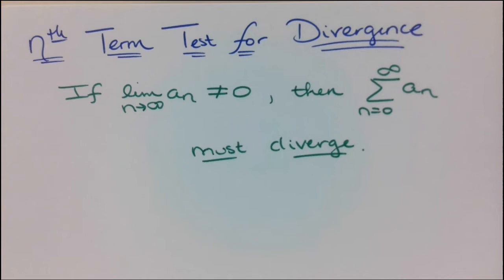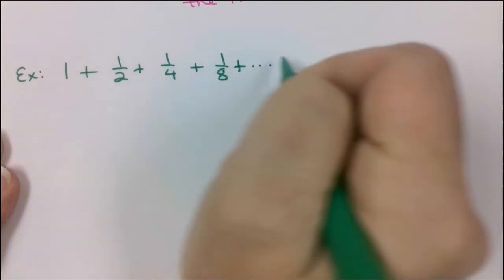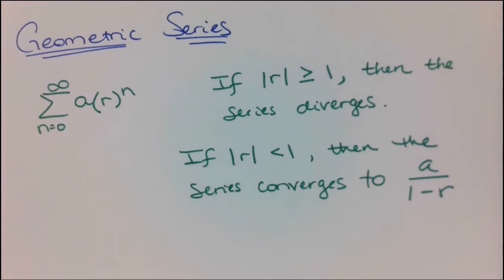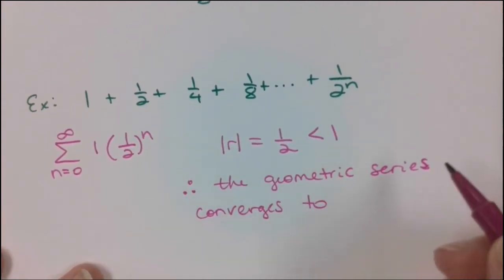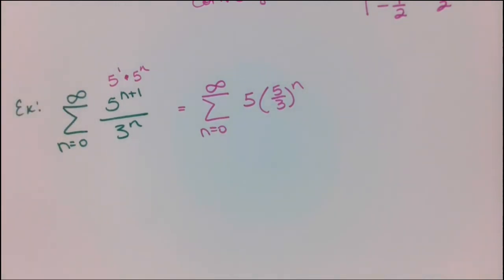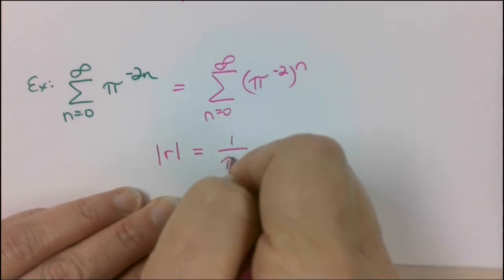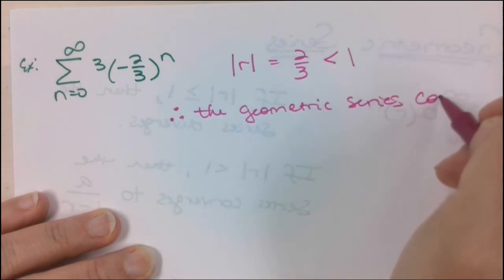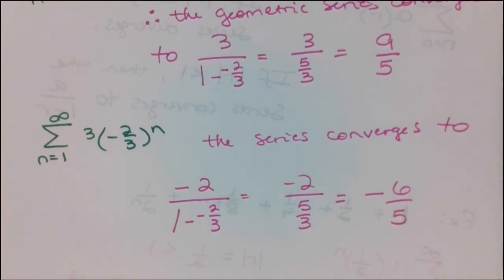nth Term Test and Geometric Series Test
In this video, Ms. Nicholson introduces the nth Term Test and the Geometric Series Test and works examples.